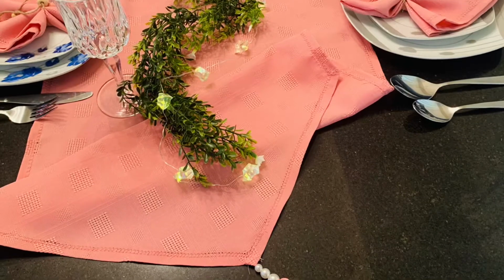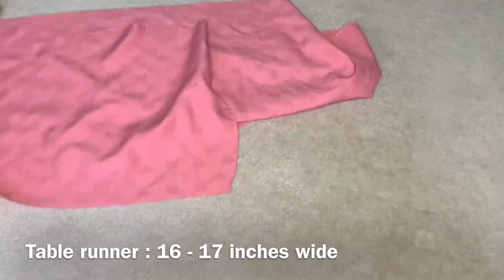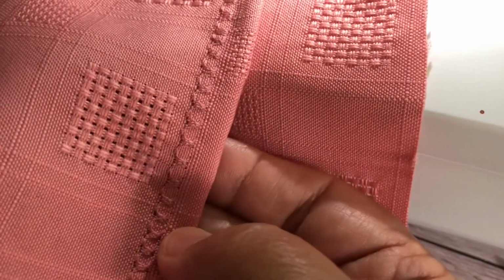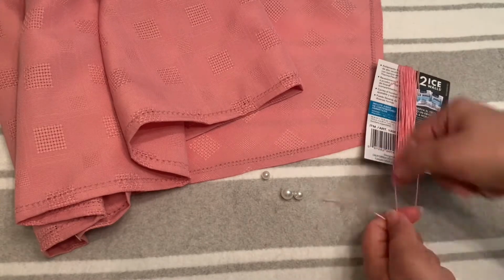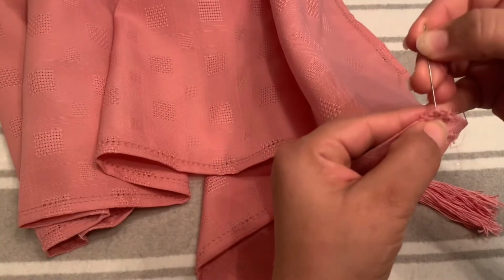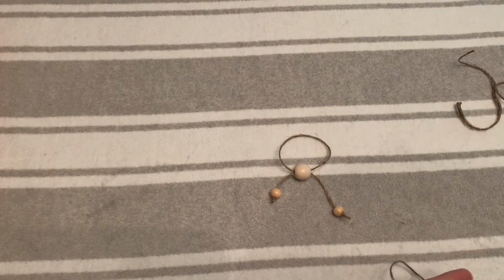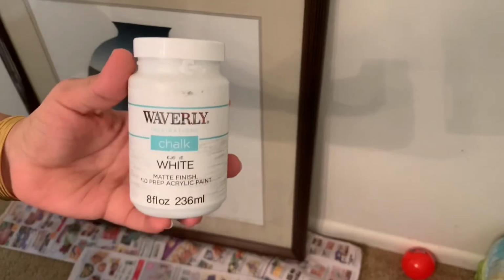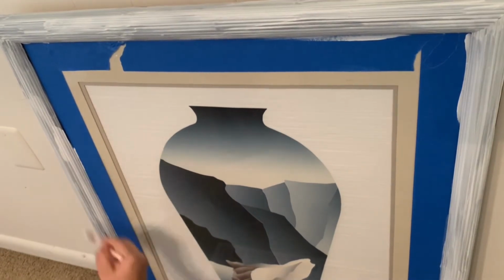DIY Table runner, Table Napkins and Tassels in15 minutes | SPECIAL EVENTS Dining Table decor, how to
In this sewing tutorial I will show you a super EASY and very fast way to sew a table runner in few minutes. You can use any fabric for this DIY and this suitable for any style.
Learn sewing and new sewing techniques with me step by step with this easy tutorial.